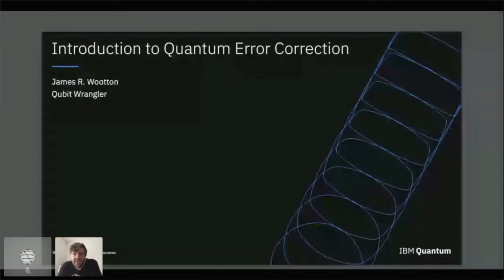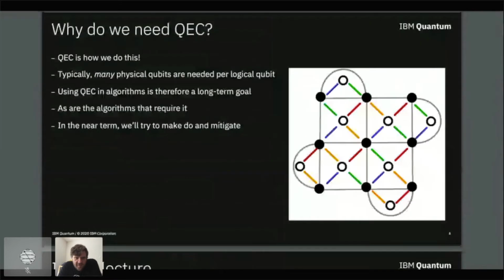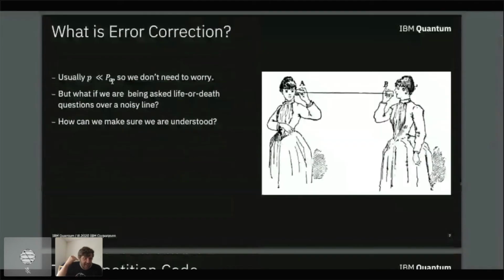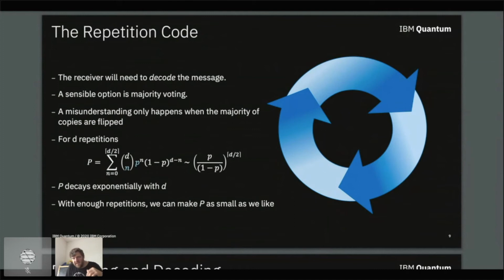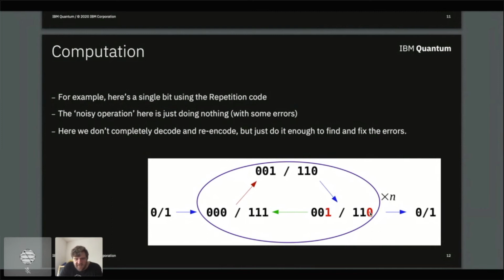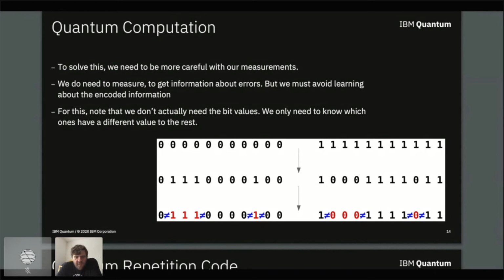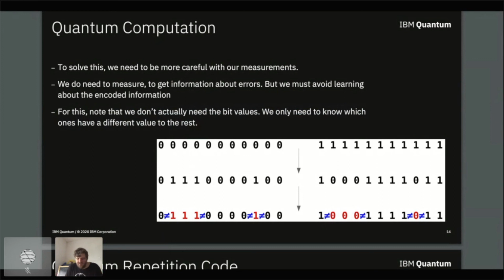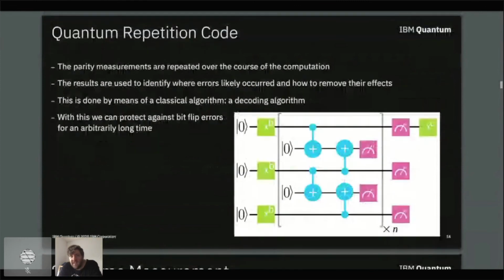13. Quantum Error Correction using Repetition Codes - Part 1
Lecturer: James Wootton, PhD